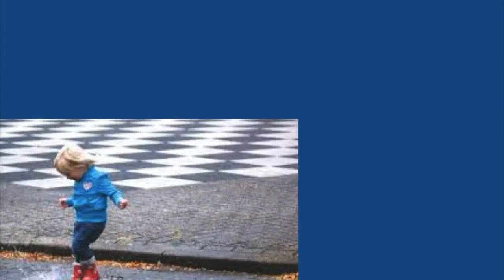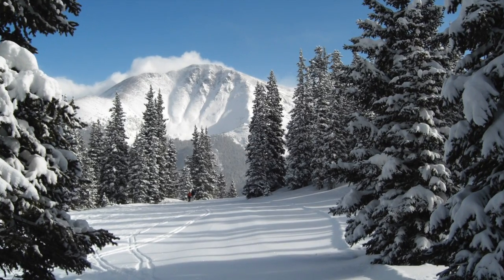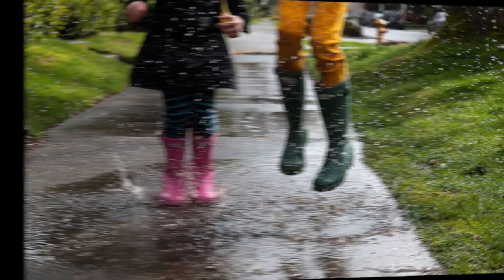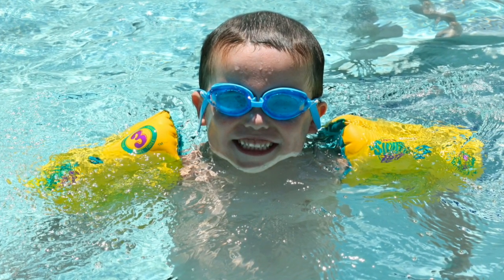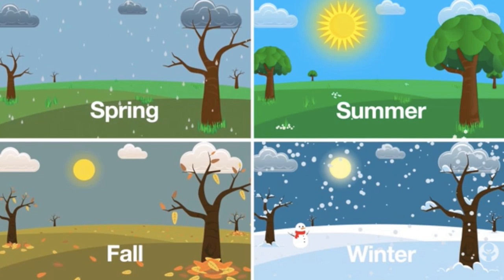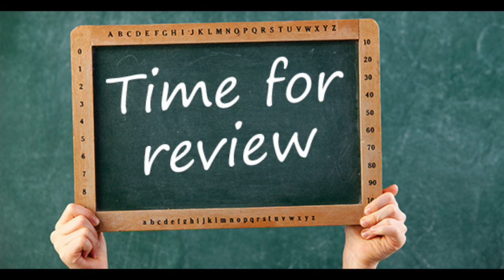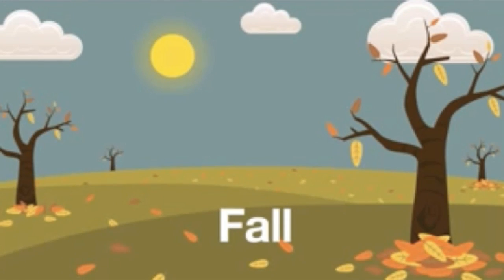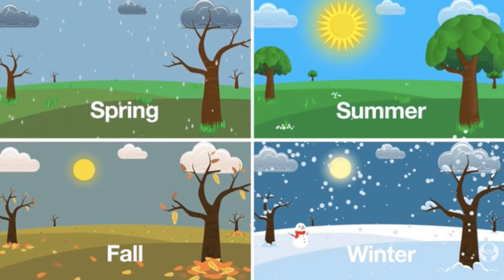Seasons Instructional Video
An instructional video to pair with your 1st grade seasons unit (could be used for any grade, but created with 1st in mind)